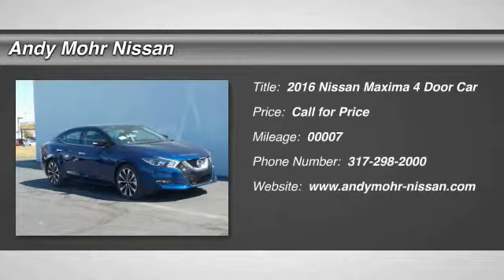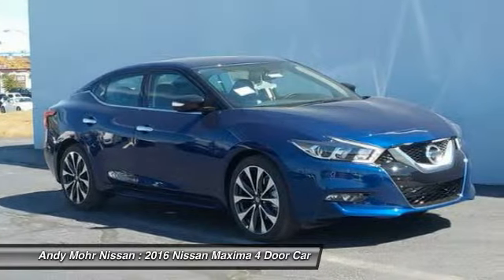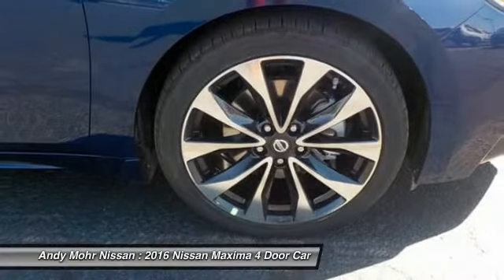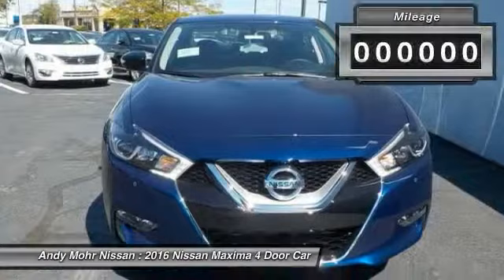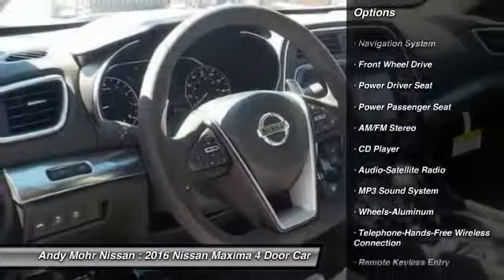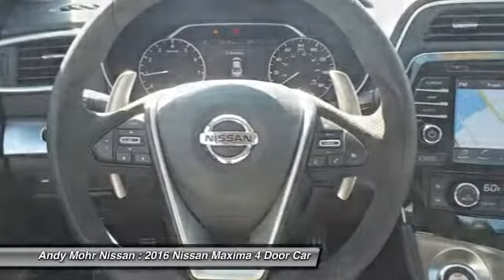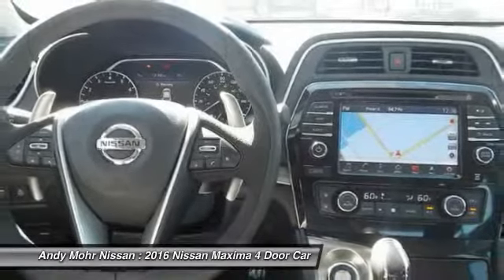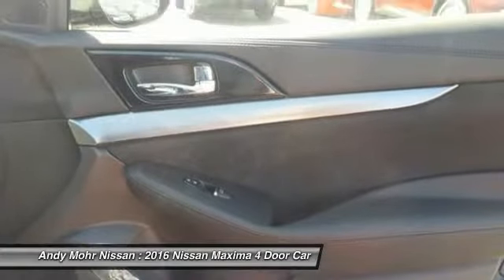2016 Nissan Maxima Indianapolis IN C6042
2016 Nissan Maxima

Pick up this Deep Blue Pearl 2016 Nissan Maxima, available today at Andy Mohr Nissan. Featuring Automatic transmission, it has 7 miles. This could be the one you've been searching for.